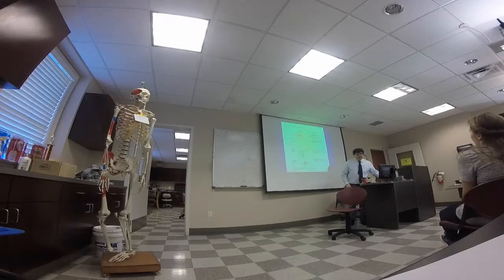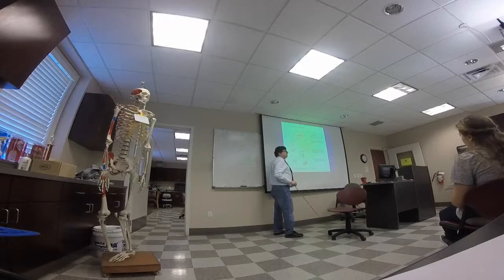Lymphatic System 2